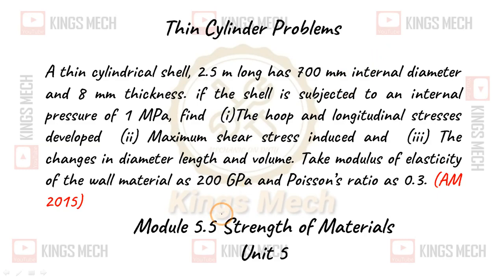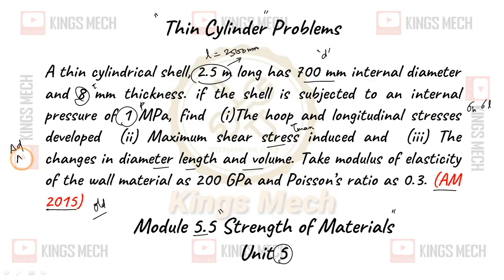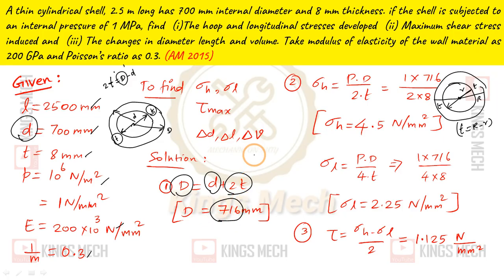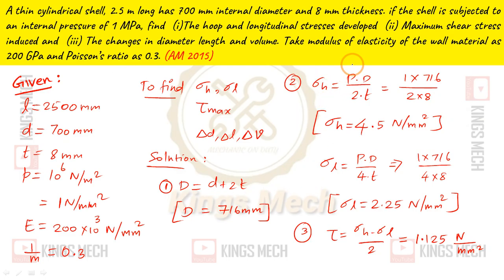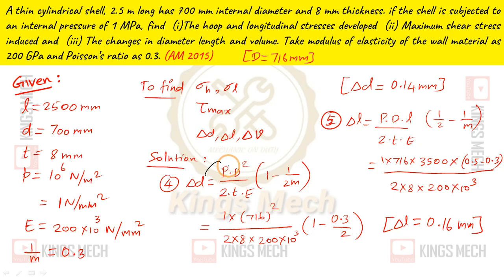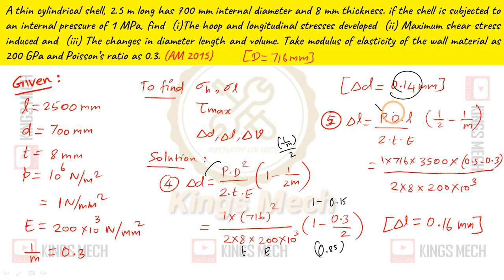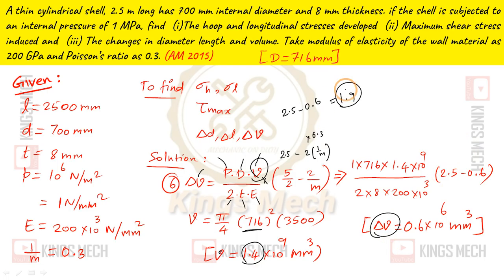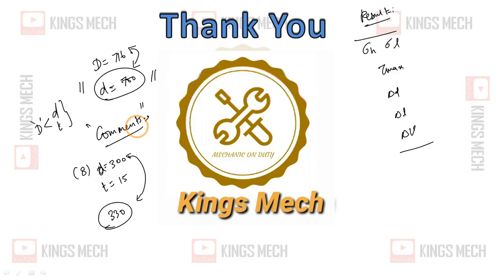Module 5.5 Thin cylinder AM 15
477

A thin cylindrical shell, 2.5 m long has 700 mm internal diameter and 8 mm thickness. if the shell is subjected to an internal pressure of 1 MPa, find
(i)The hoop and longitudinal stresses developed
(ii) Maximum shear stress induced and
(iii) The changes in diameter length and volume. Take modulus of elasticity of the wall material as 200 GPa and Poisson’s ratio as 0.3. (AM 2015)